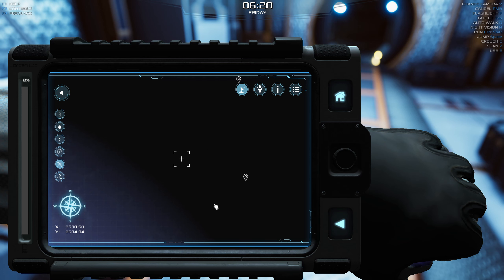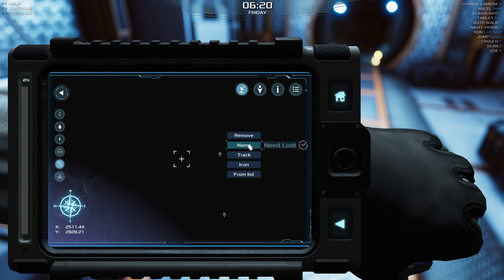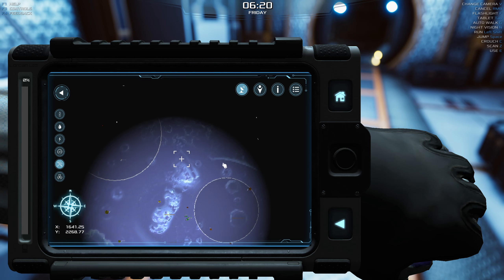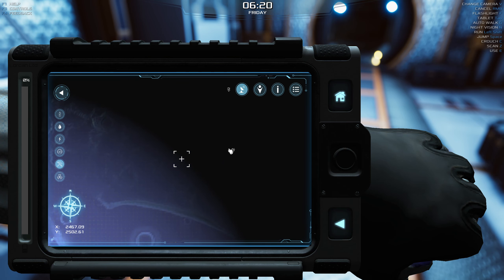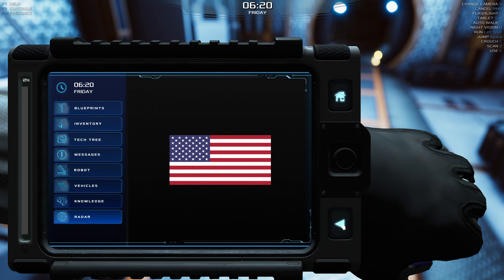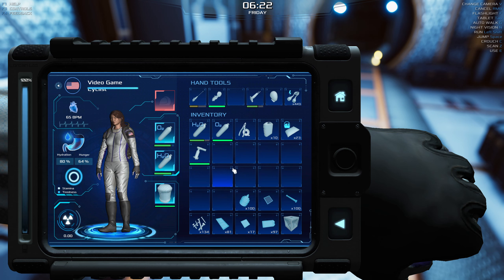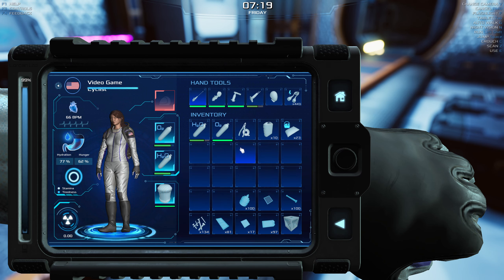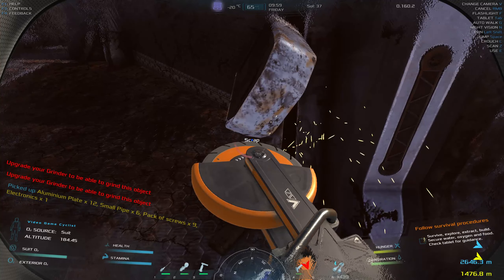Occupy Mars Sol 37, Greenhouse Construction Continues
"Survive and colonize Mars in an open-world sandbox survival game for PC. Build your base, discover new regions, retrieve water, generate oxygen, grow crops, and fix broken parts. Colonize the Red Planet with us in Occupy Mars: The Game!"